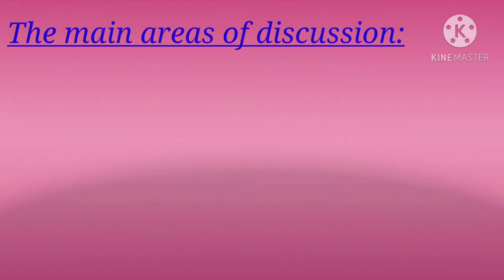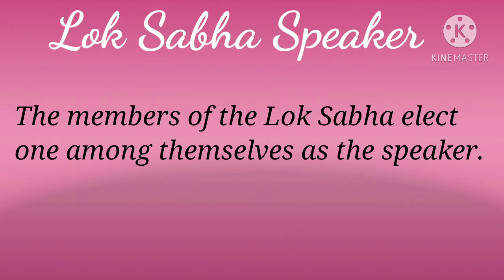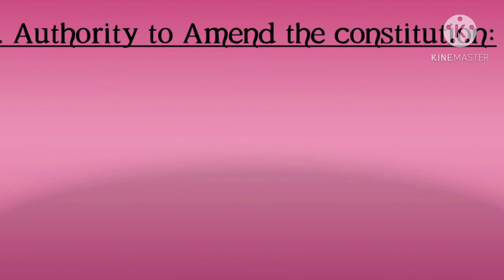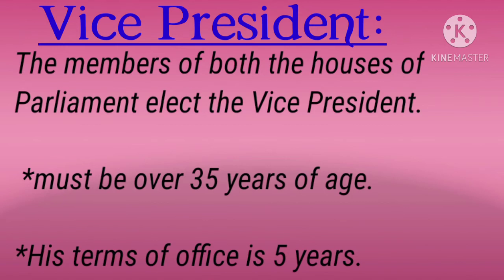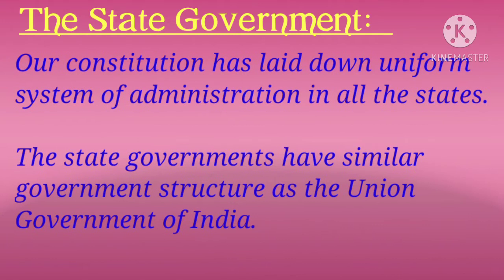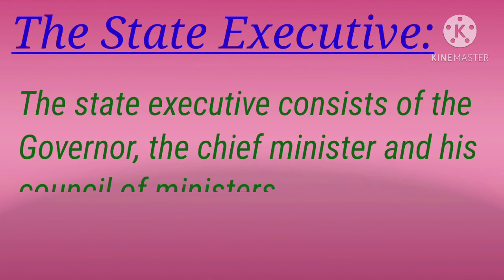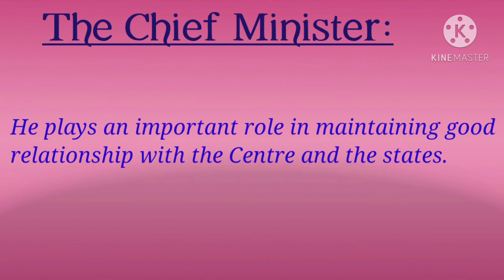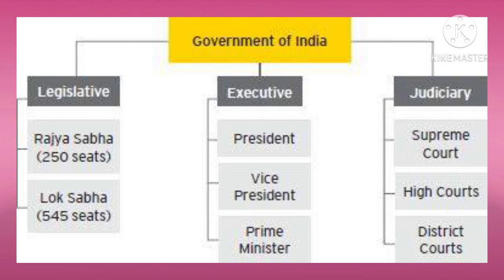The Union Government, the State Government and the Judiciary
Hello Viewers,

Thank you for overwhelming response. Your support means a lot.

Best Regards,
Aarti